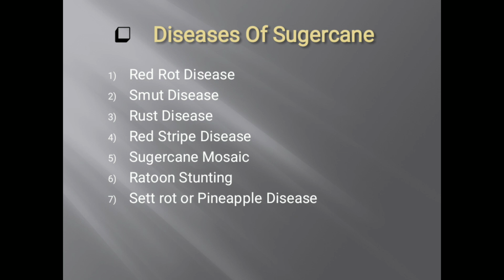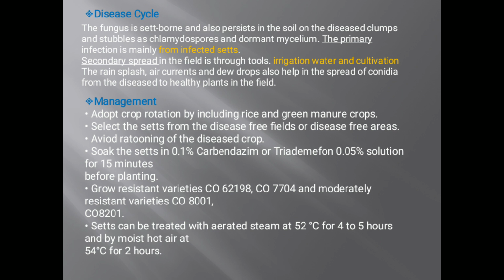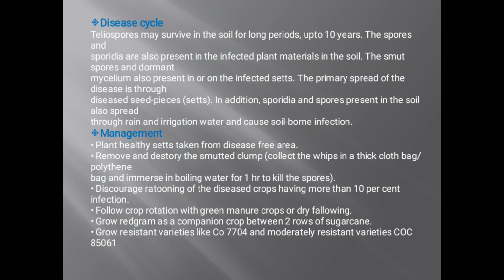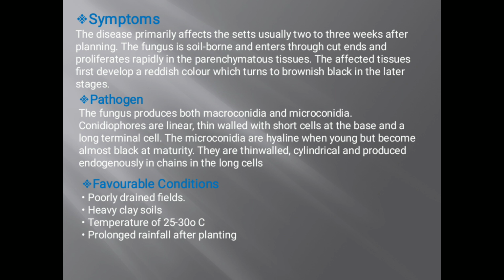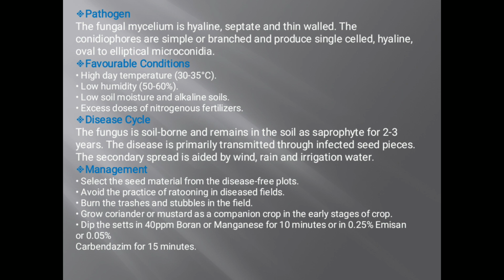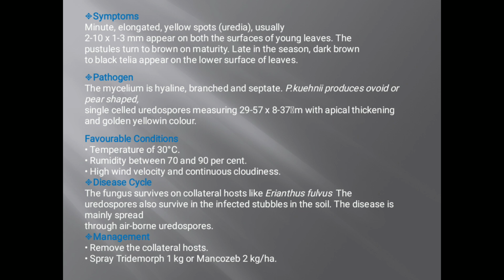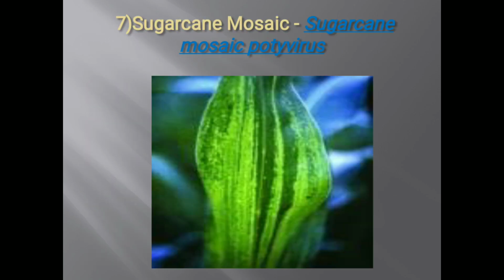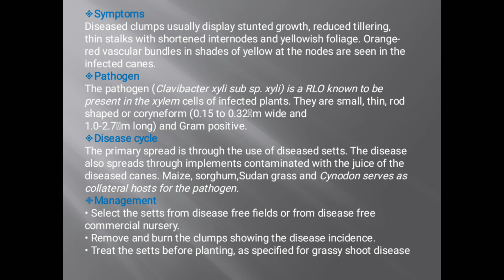Diseases of Sugarcane and It's Management